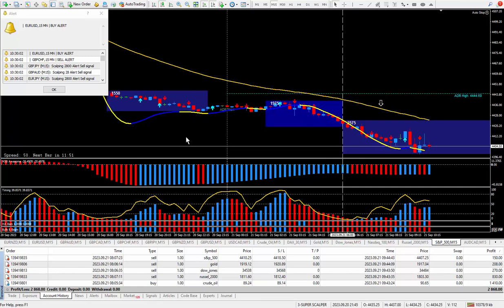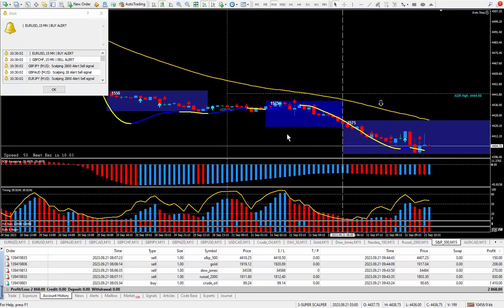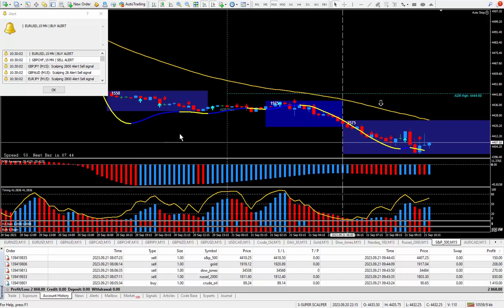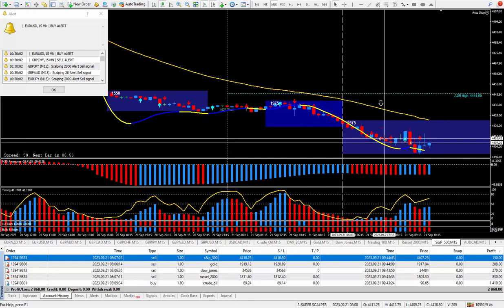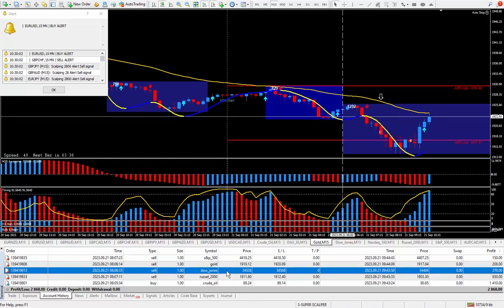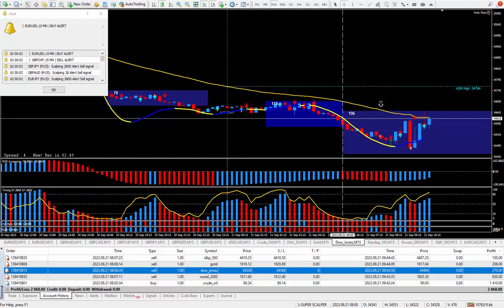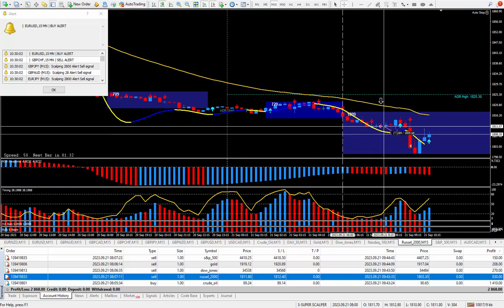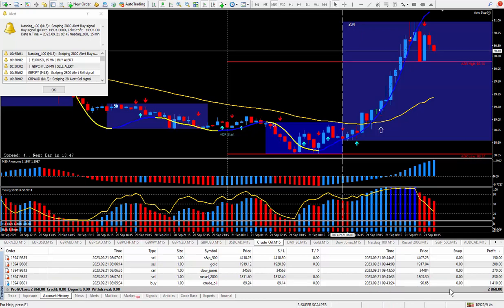My SUPER SIGNAL Indicator Produces $2,868.00 Today